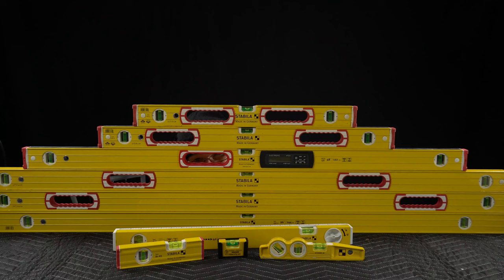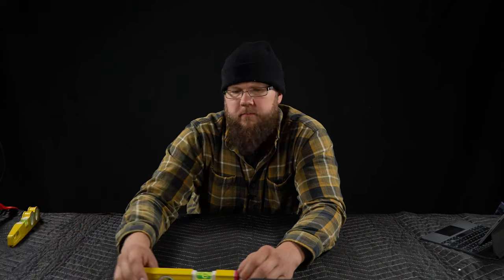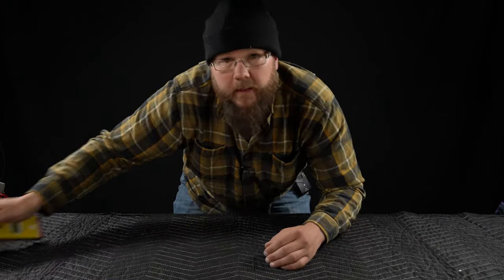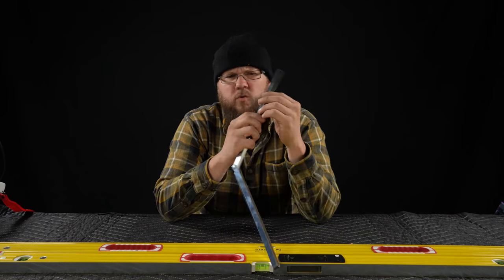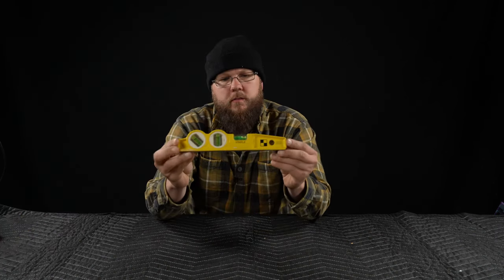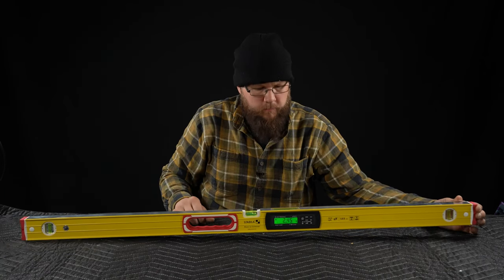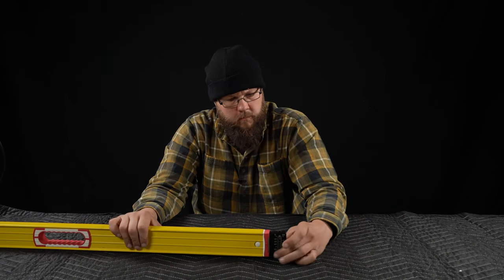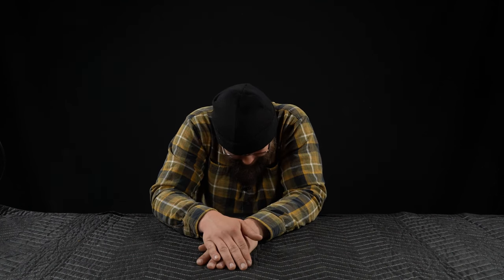Stabila Levels: All Hype Or The Real Deal?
In this video I tell you what I think of Stabila levels and show you my small, humble collection and have a few laughs along the way.  Join me. OR DIE!

Links:
Level Set

96 level

pocket level

extendable level

digital level

REST IN PEACE UNCLE OSWALD, you were the best cobbler that ever lived, I could really use your skills right now, my boot got another hole...